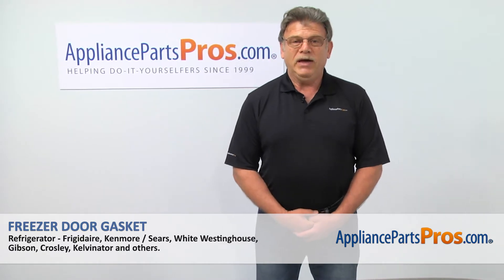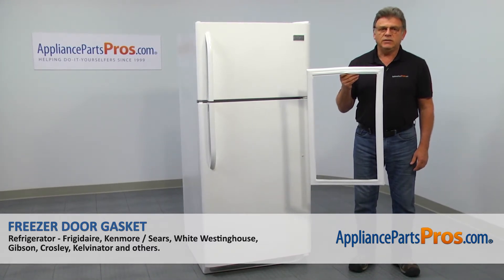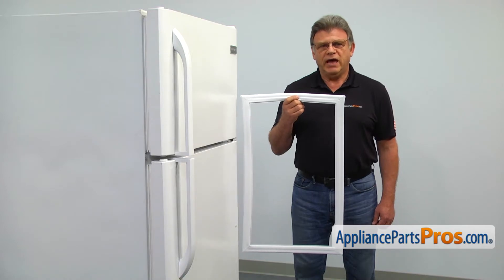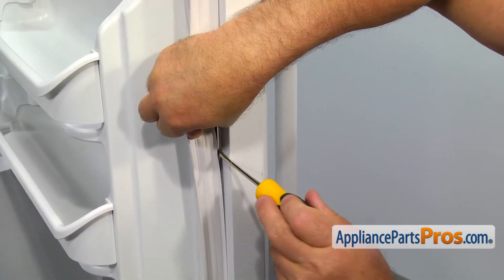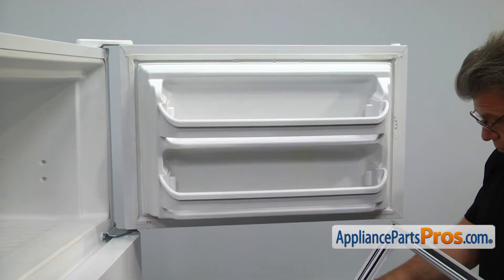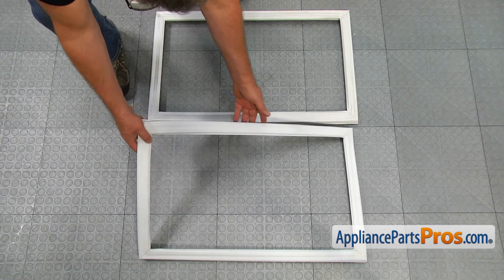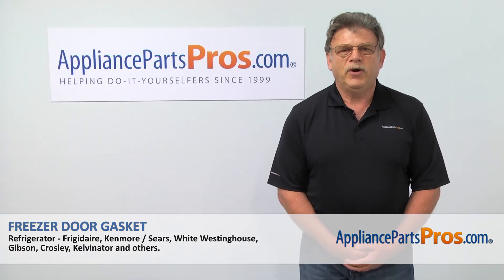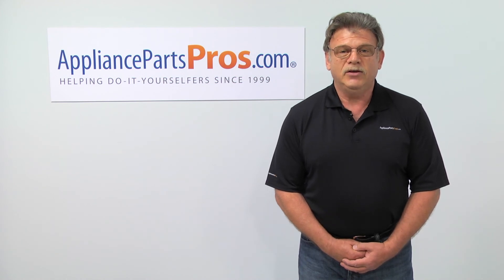How To: Frigidaire/Electrolux Freezer Door Gasket 241872503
Symptoms: torn allowing warm air inside freezer, causing ice build up and loss of temperature.

Tools: flathead screwdriver, plastic hammer.

This Frigidaire/Electrolux made Refrigerator Freezer Door Gasket replaces the following older part numbers on Electrolux, Frigidaire, Gibson, Kelvinator, Westinghouse, Sears, and Kenmore Refrigerators: 1379479, 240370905, 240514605, 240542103, 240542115, 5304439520.